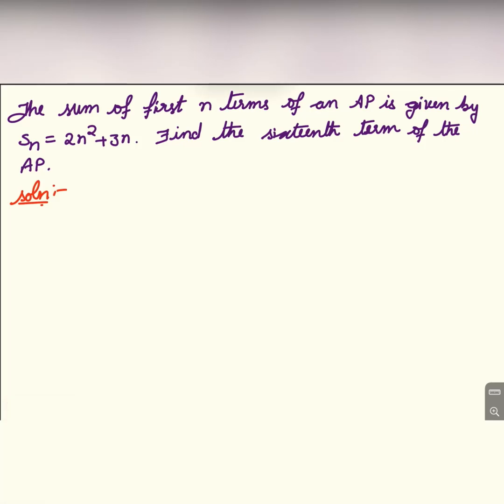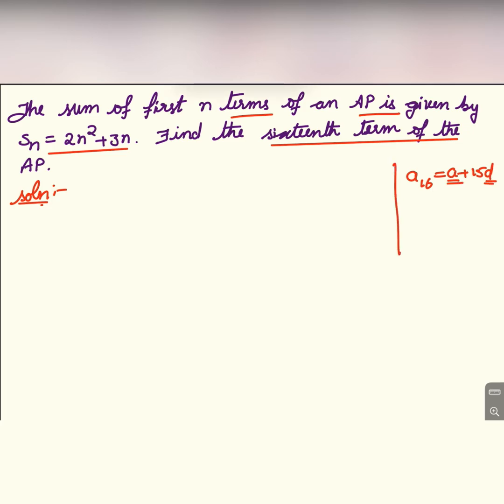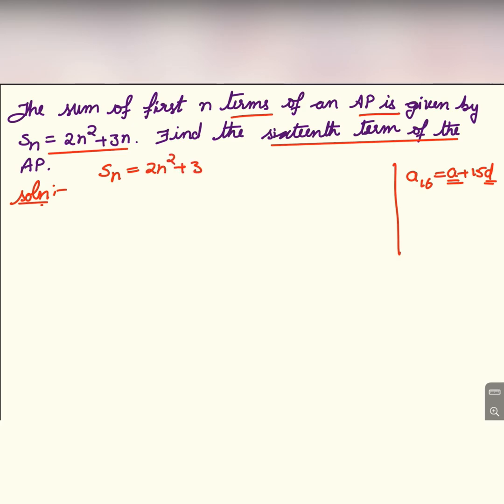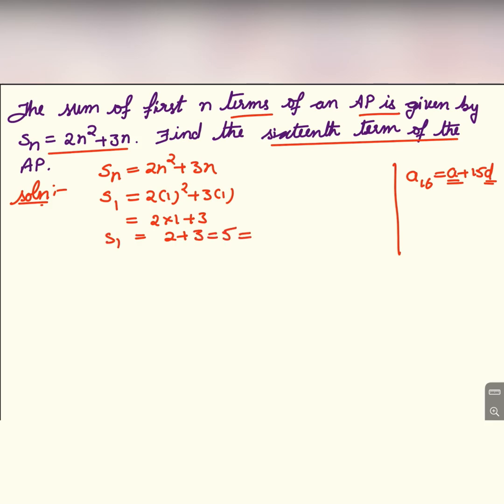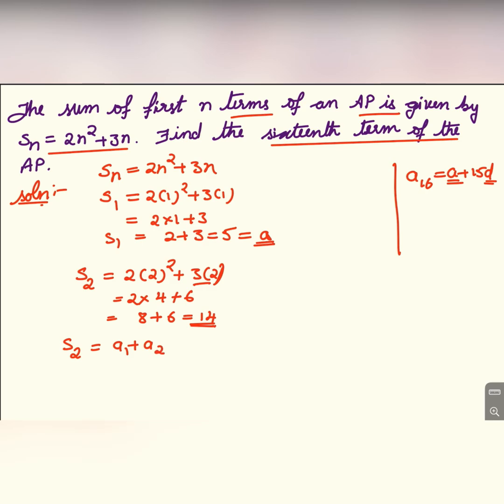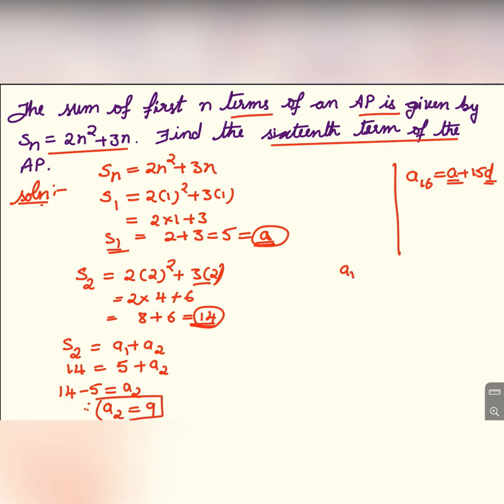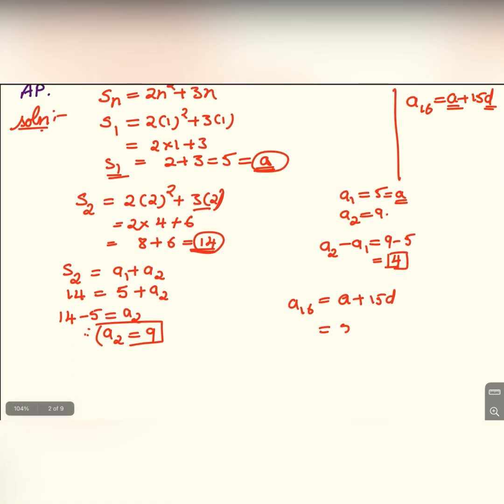The sum of first n terms of an AP is given by Sn = 2n^2+3n. Find the sixteenth term of an AP